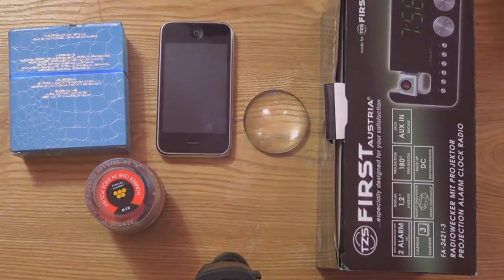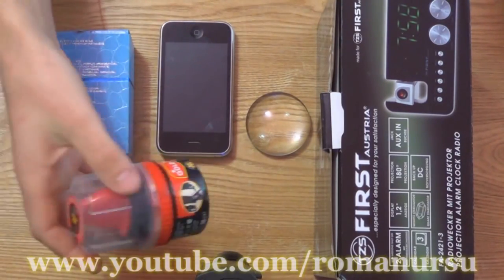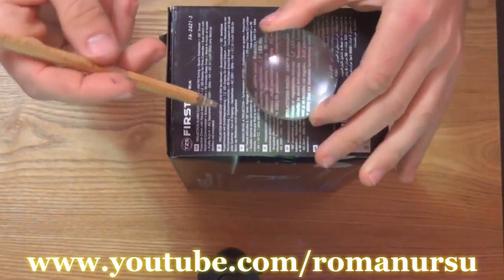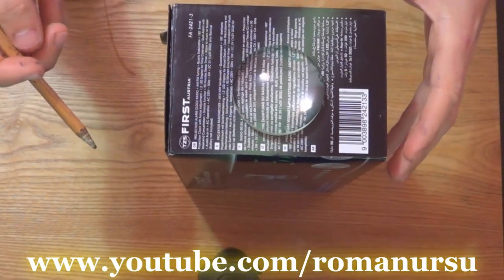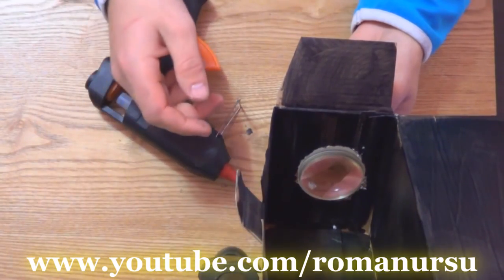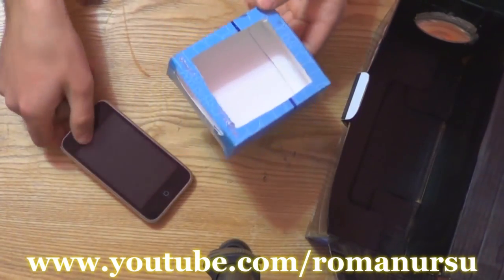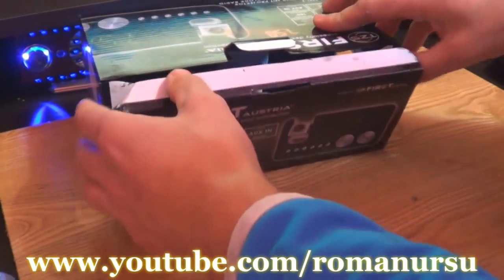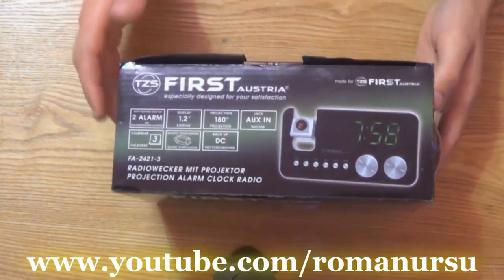How to make a projecting device